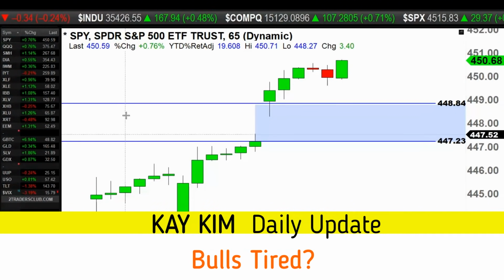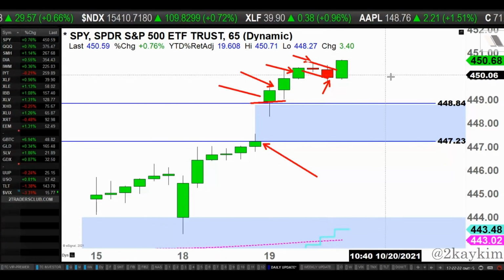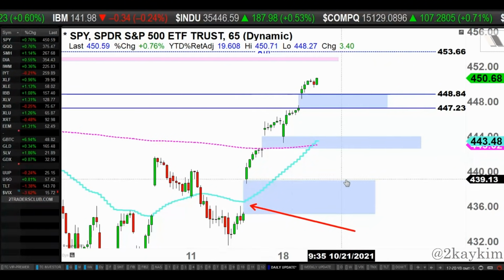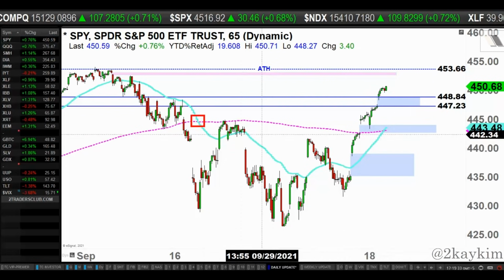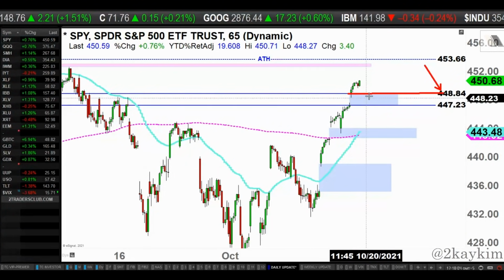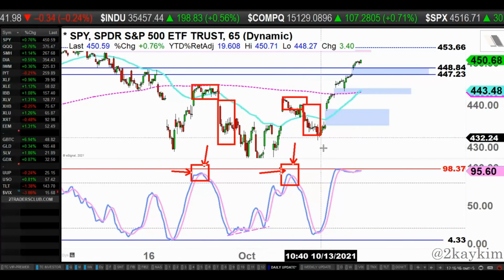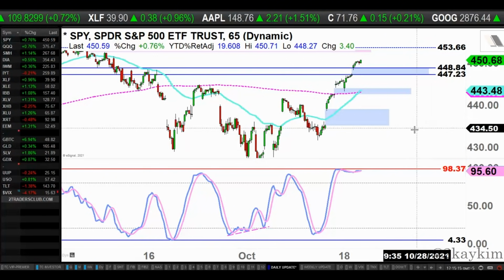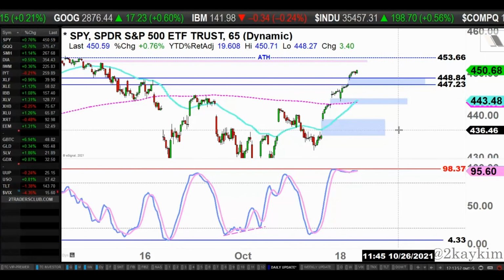S&P 500: Bulls Tired?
S&P 500 ETF (SPY) Market Analysis (65min Chart):
Market sees another gap-up this morning and marches higher all day long.  What is this mean going forward? Isn't this market too extended now?